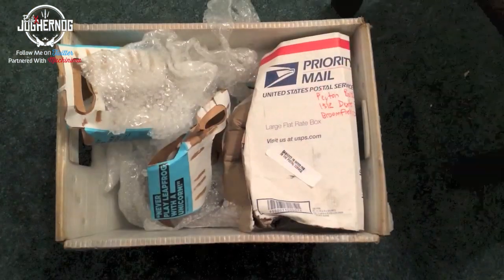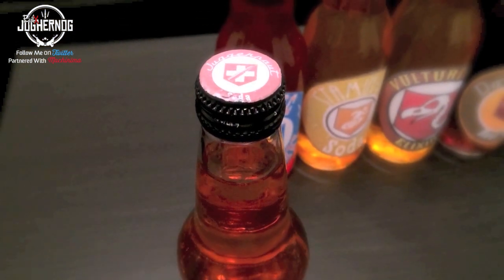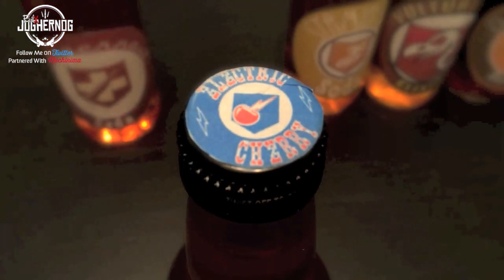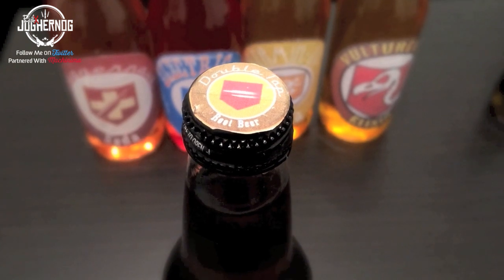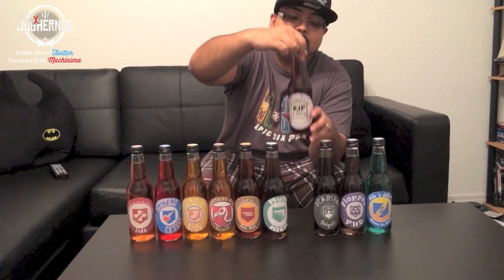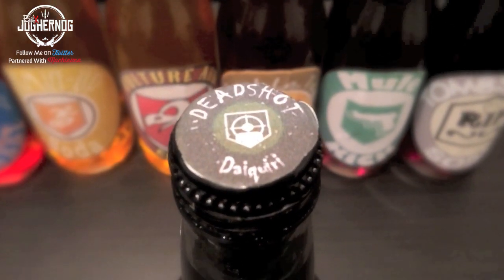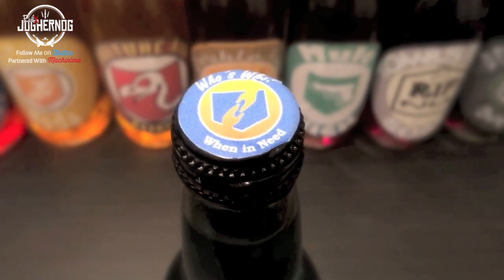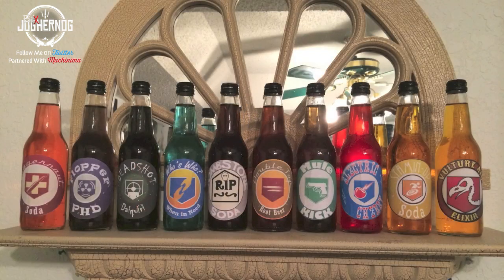★ TREYARCH ZOMBIES: PERKS in REAL LIFE ★ PERK-A-COLA BOTTLES!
✪Can we Crush 100 Likes? It makes me Smile!✪

✩Hey Guys, The Comment Section is enabled again please comment respectfully and Click the "LIKE" button, it tells me that you appreciate my work. Thanks and EnJOY the Video! ✰President EVILxJUGHERNOG✰